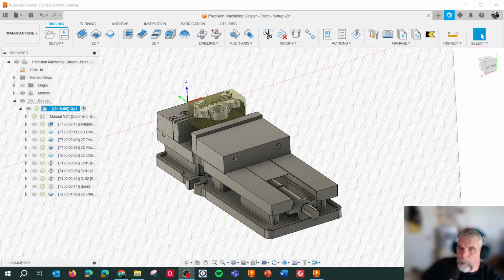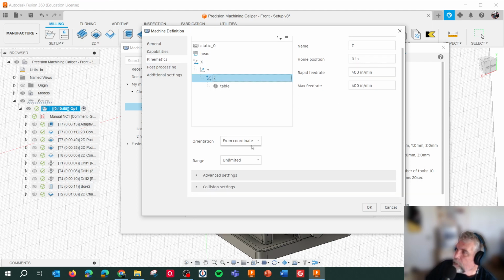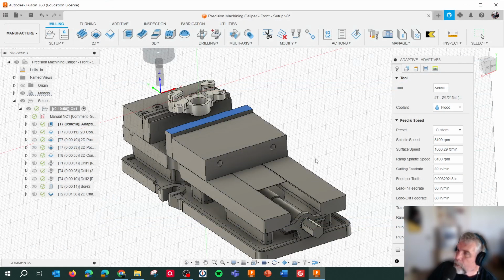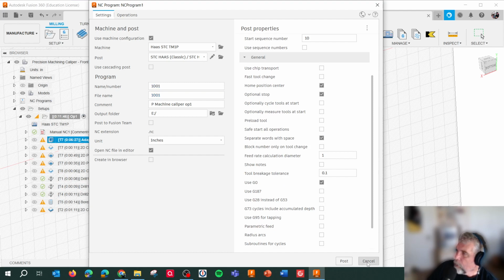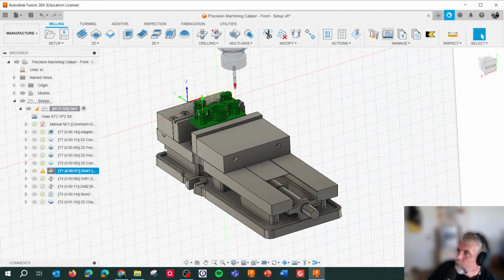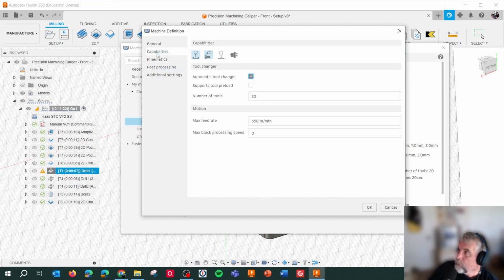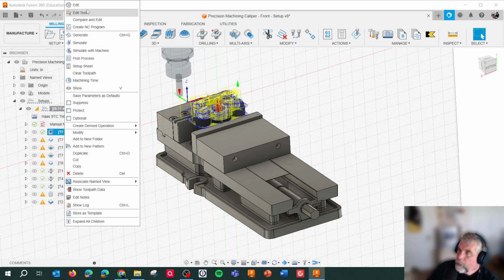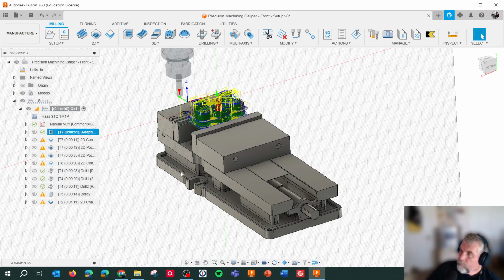Fusion 360 - MFG CNC Machine selection Part 1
How machine selection can help you